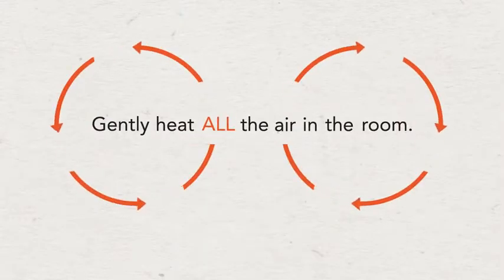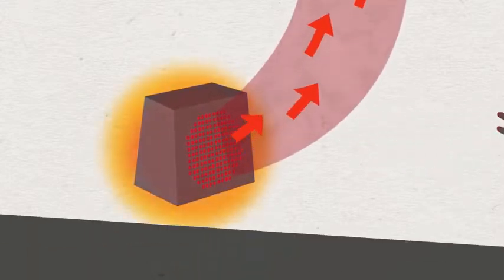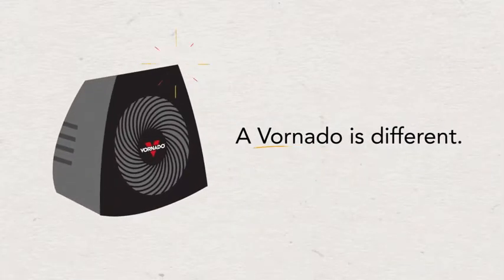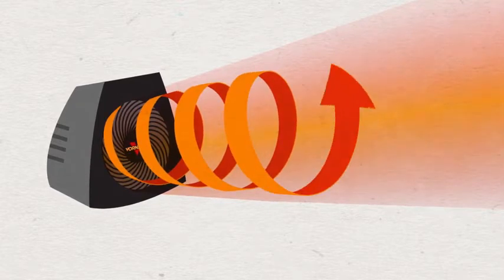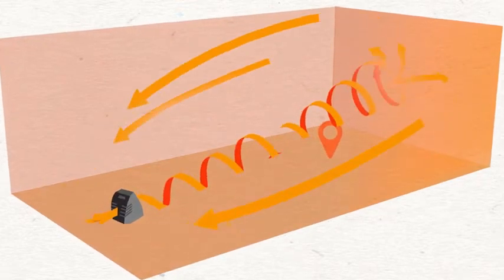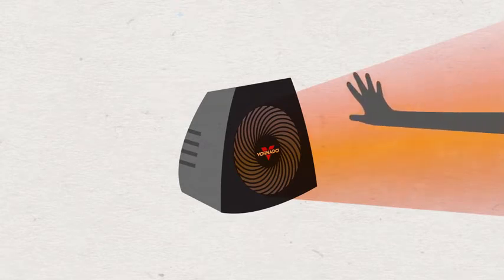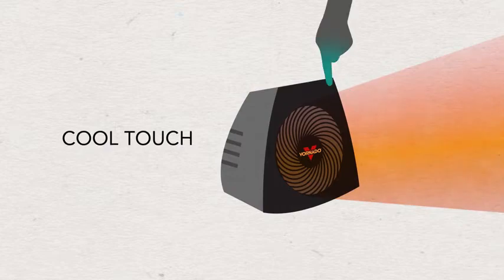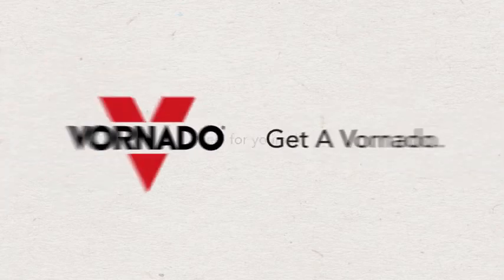Vornado AVH10 Vortex Heater with Auto Climate Control, 2 Heat Settings - silas lam